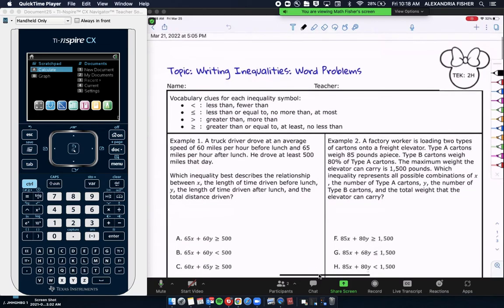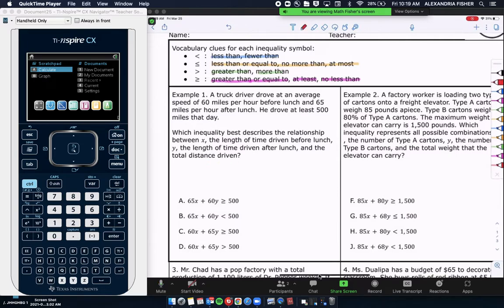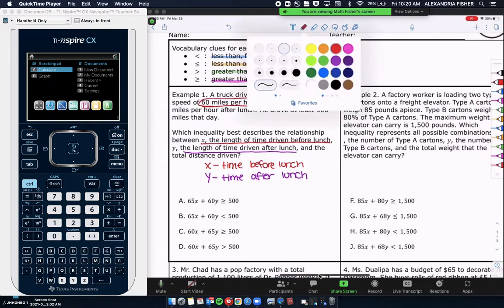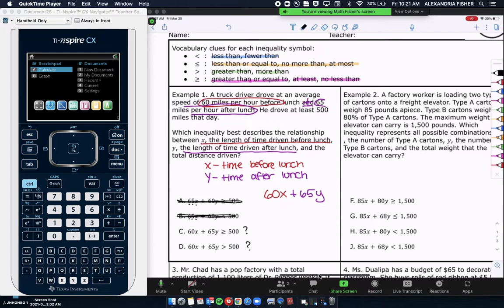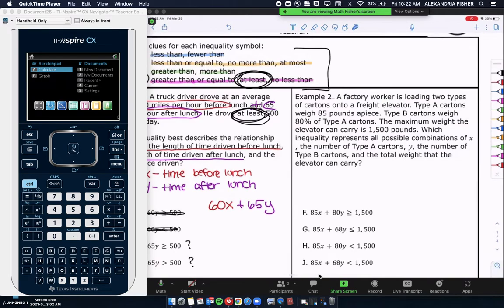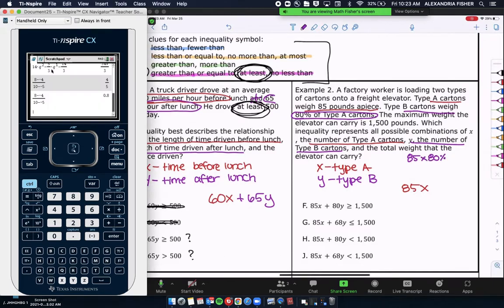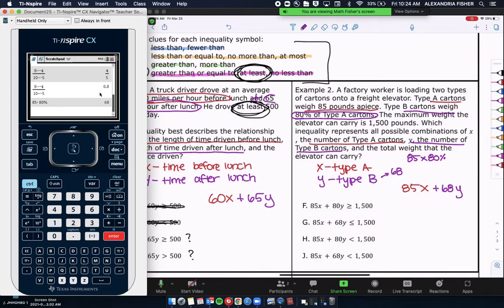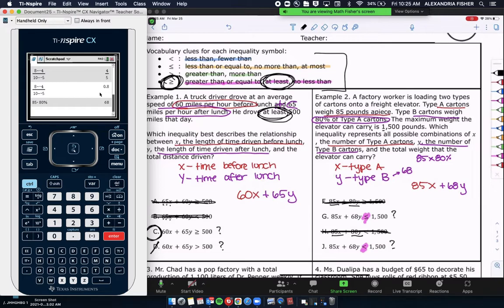2H Writing Inequalities Word Problems